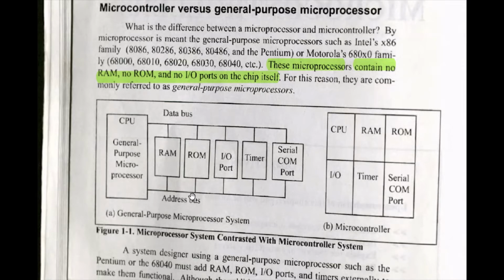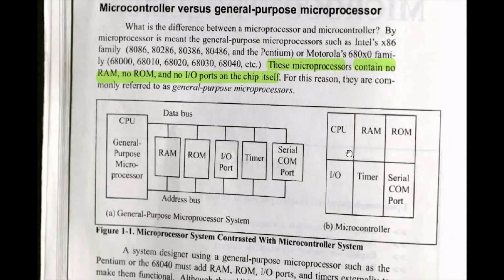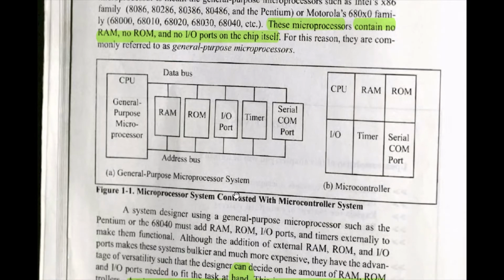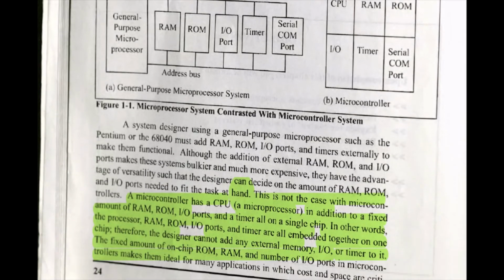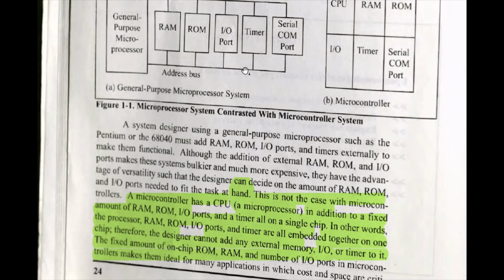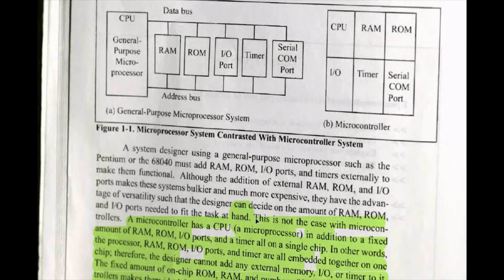Microprocessor vs Microcontroller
This video describes the difference between Microprocessor and Microcontrollers